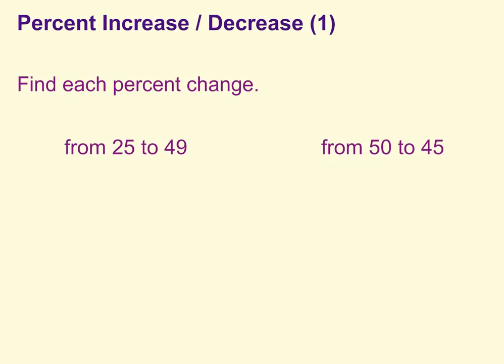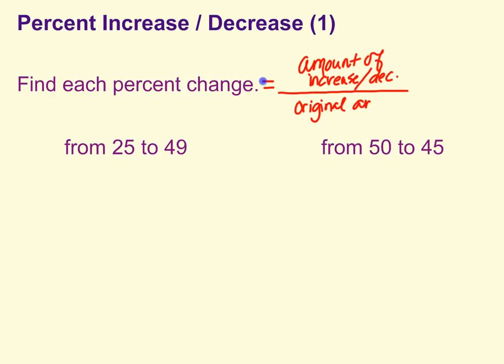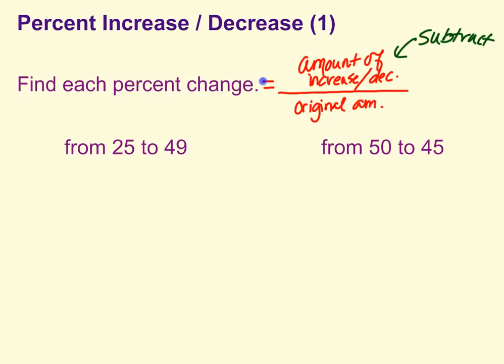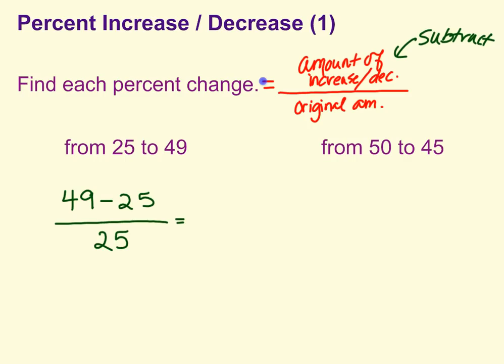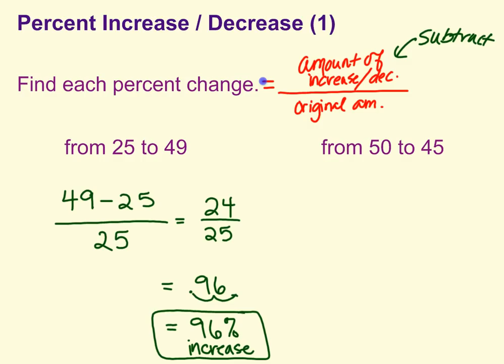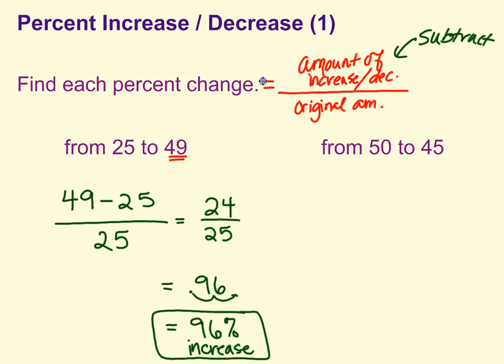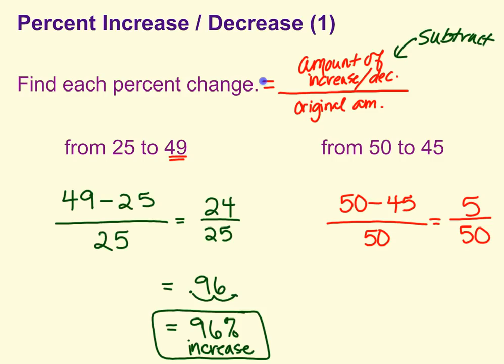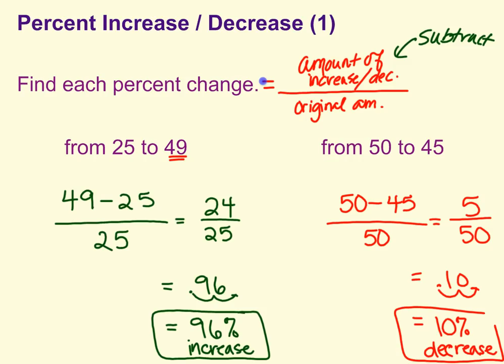Percent Increase / Decrease (1)